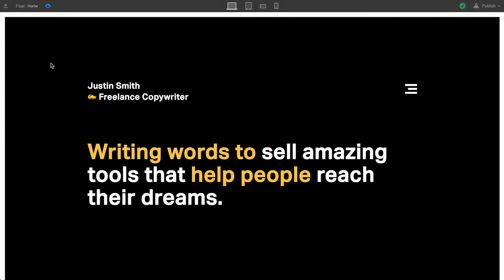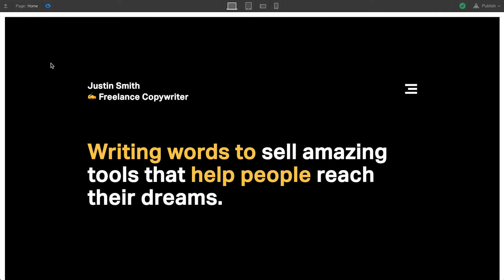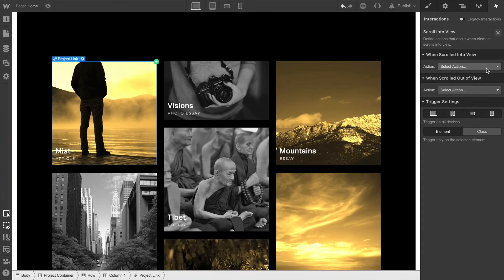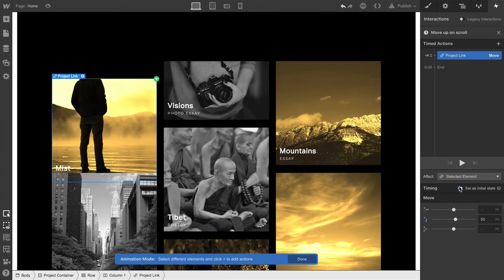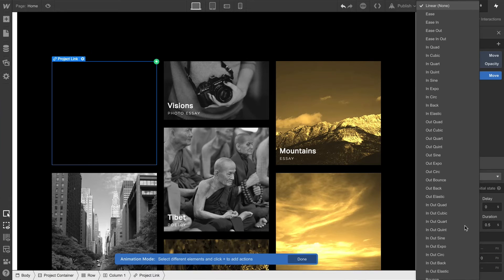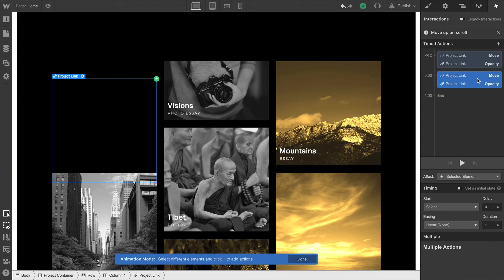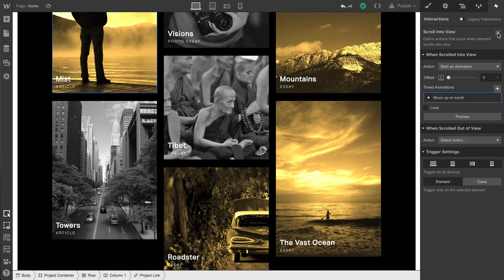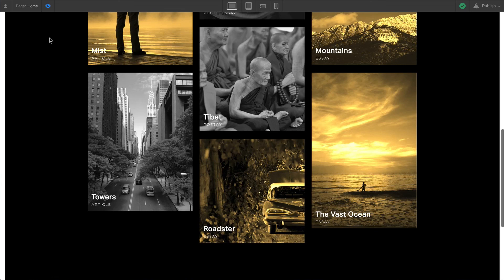Reveal elements on scroll — Webflow interactions and animations tutorial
In this example, we'll cover how to create a trigger which fades and moves elements in as we scroll down the page. In addition to configuring the trigger and animation, we'll also cover how to apply the same animation to other elements.

Steps in the video:
00:00 - Introduction
00:37 - Trigger
01:00 - Animation
03:15 - Apply to other elements